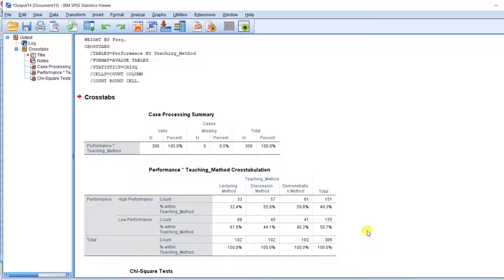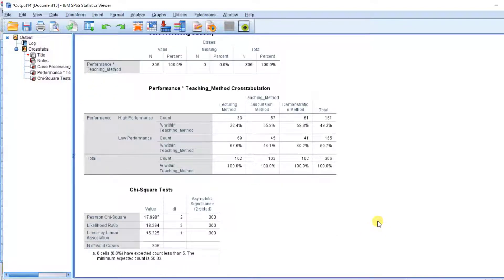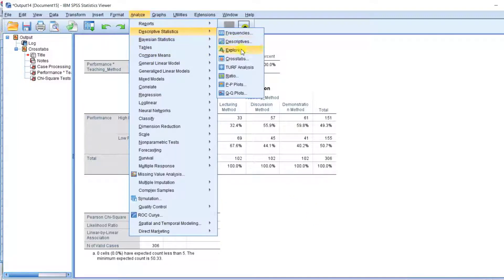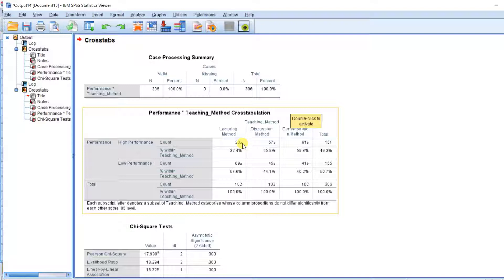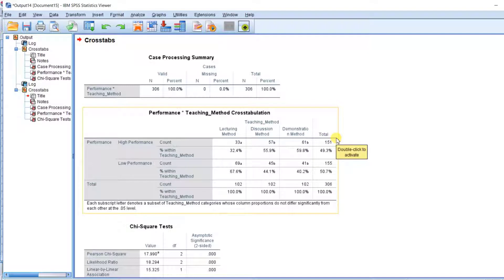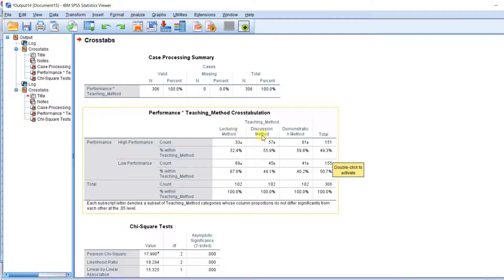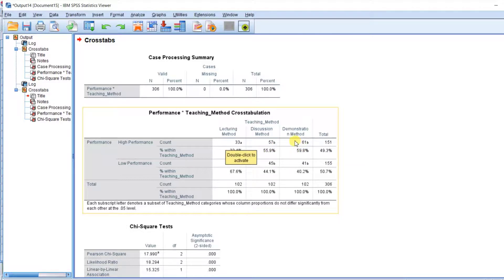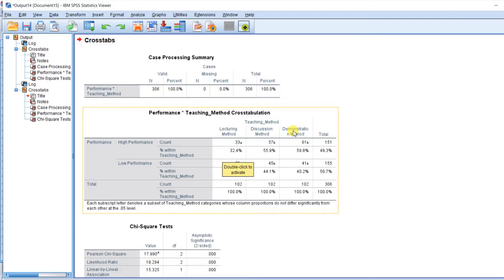Post Hoc Test for Chi Square in SPSS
There is a need to run a post hoc test when there the result of the Chi-square test of homogeneity is found significant. Post hoc analysis helps to determine pairwise comparisons in group proportions. This video shows how you can carry out post hoc analysis in SPSS with the interpretation of the result.
Watch the previous video on the assumptions and data analysis procedure of the Chi-square test of homogeneity in SPSS.